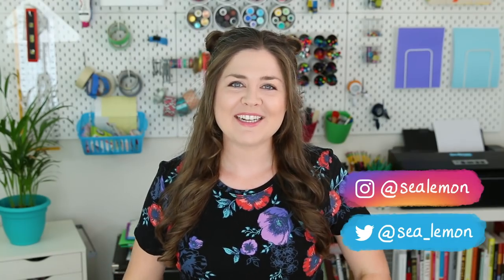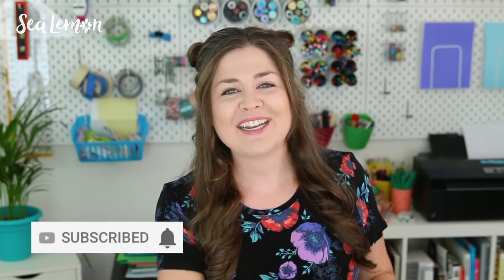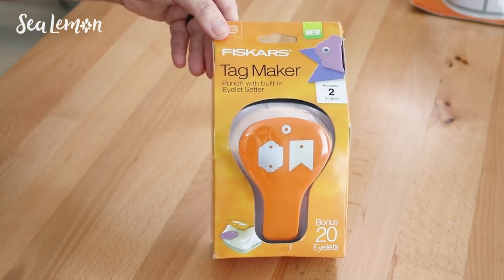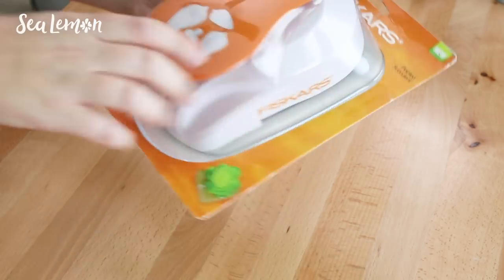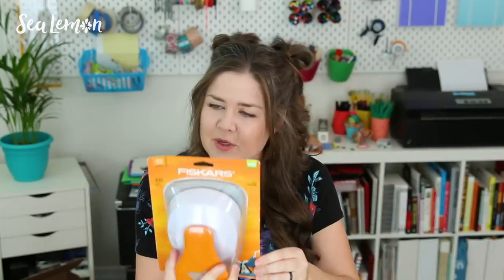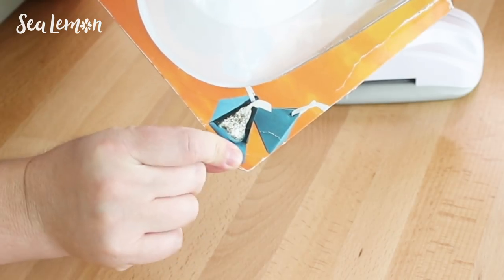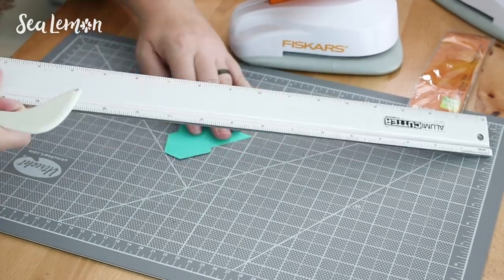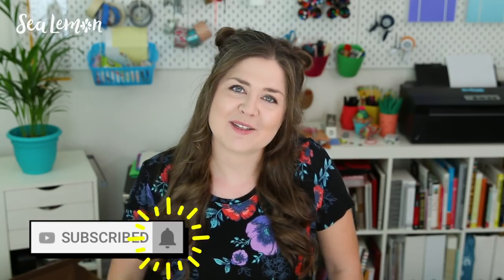I Tried Fiskars Paper Punches for the First Time! | Sea Lemon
Surprisingly, I haven't tried any Fiskars punches other than my two round corner punches... So let's test out these new paper punches together!

Fiskars Squeeze Punch X-Large-Bow Tie, 2 Inches*

Fiskars Tag Maker II Standard/Scallop*

Fiskars Bone Folder*

10 Ways to Boost Your Creativity!

Sea Lemon
USA